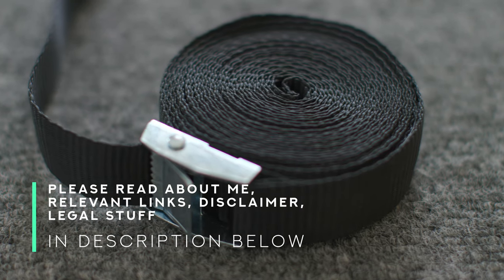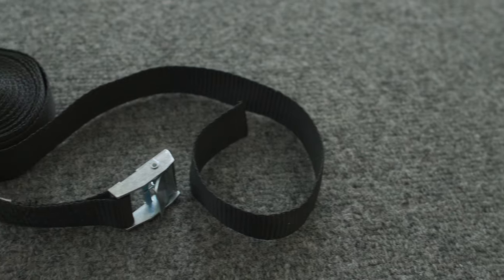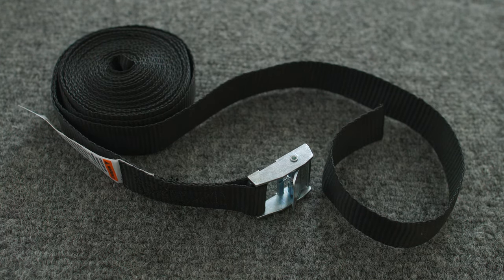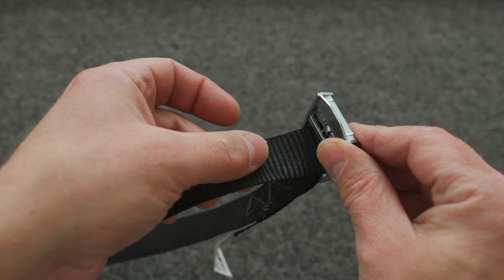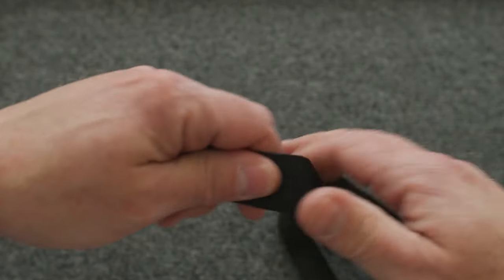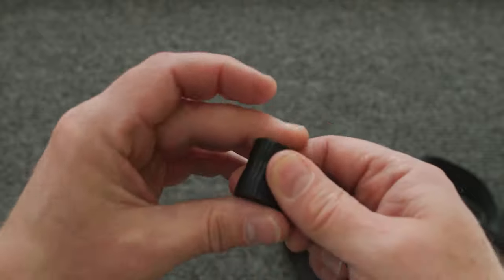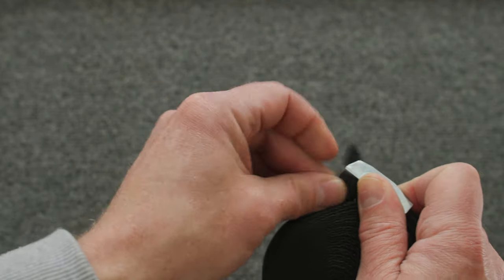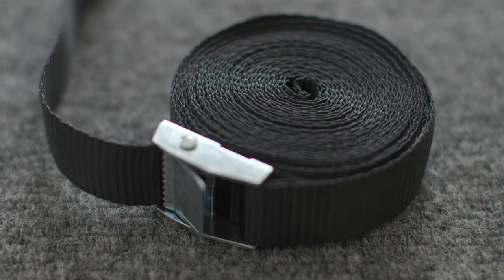HOW TO ROLL CAM BUCKLE STRAPS: rolling and storing cinching straps / cam buckle straps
In this episode I go over how to roll and store cam buckle straps - otherwise known as cinching straps.

24mm prime lens
35mm prime lens
50mm prime lens
85mm prime lens

00:00 Introduction
00:30 this rolling method requires no hardware on ends
00:52 first lay webbing out flat
01:04 pass free end through base
01:38 rolling up the loop I made
01:54 using the 10" of strapping to finish up